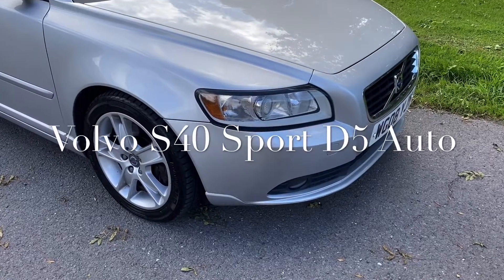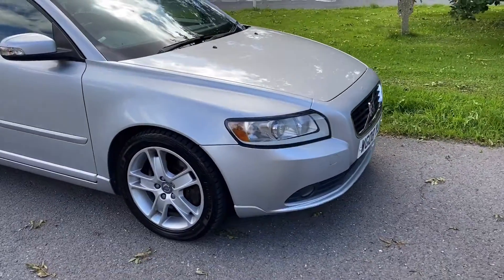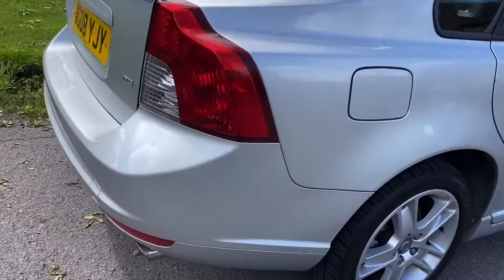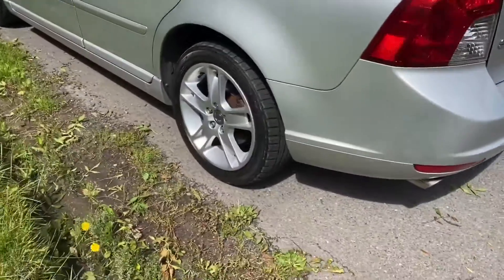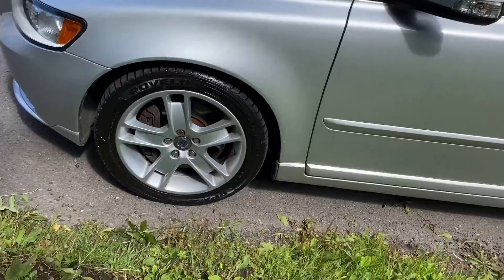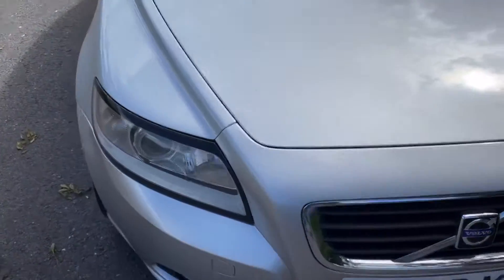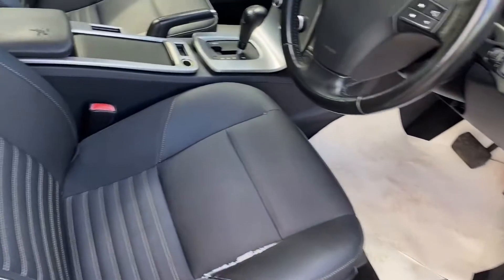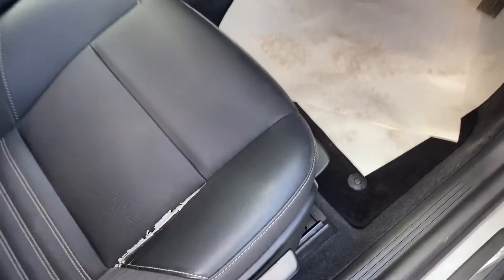23 August 2020